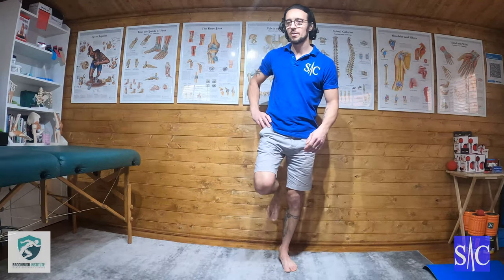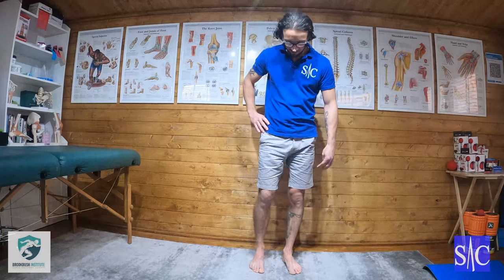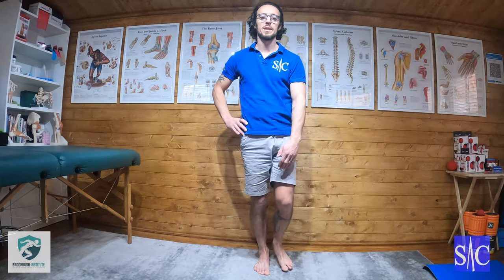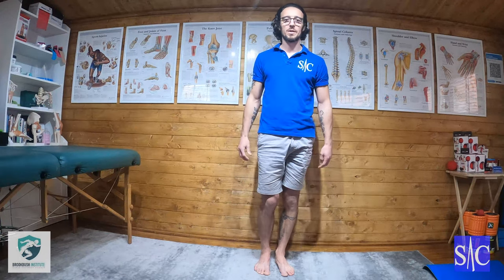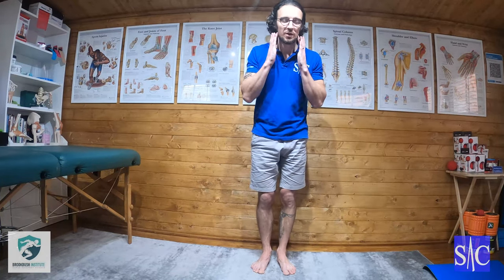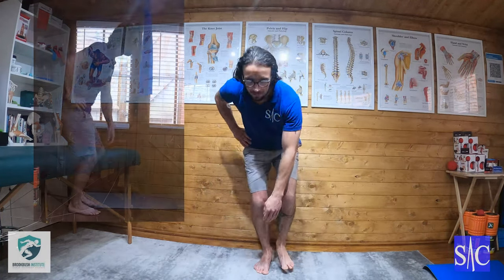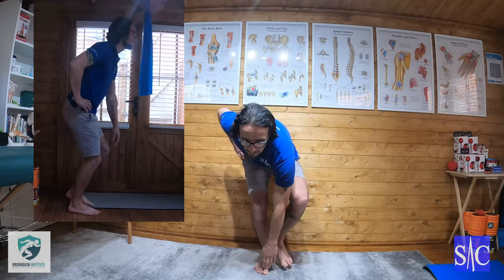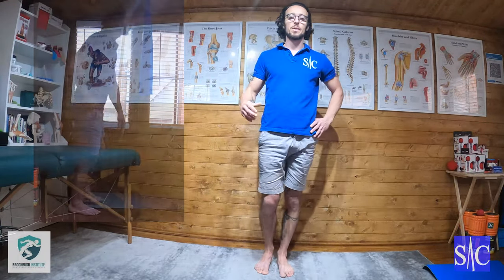Single Leg Touchdown Exercise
The single leg touchdown is a great exercise for both glute medius and maximus. Standing on one leg is an activation and strengthening of you glute medius. By building this muscle you increase stability. During the touchdown phase your glute medius will be working hard to stabilise you. Glute max is activated and strengthened through the hip extension phase of the exercise.

A Great exercise for runners. As running is a sport performed primarily on one leg have a strong glute medius is key to injury prevention.